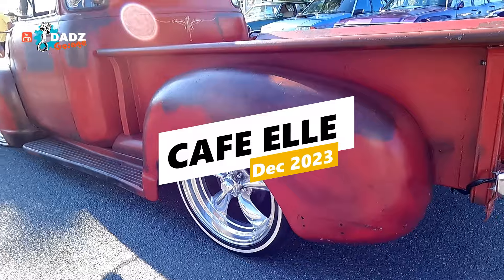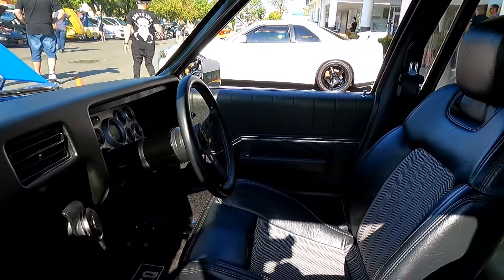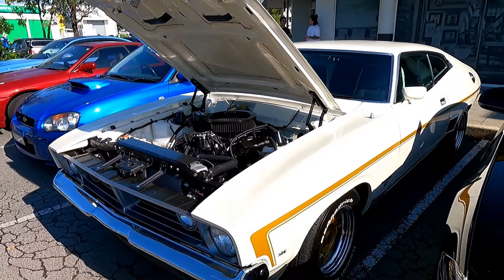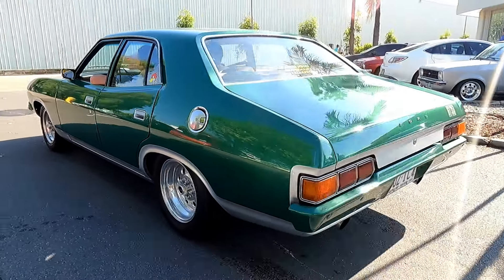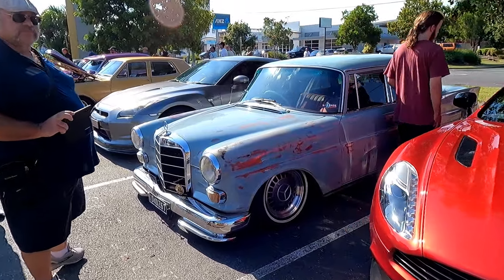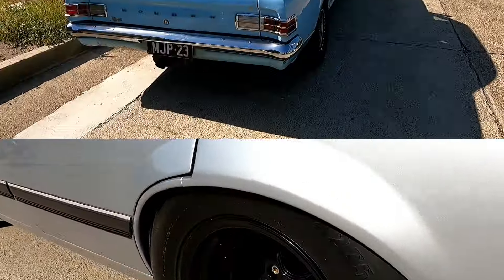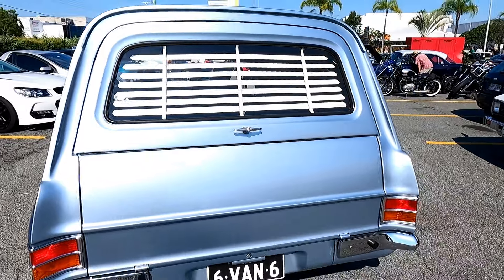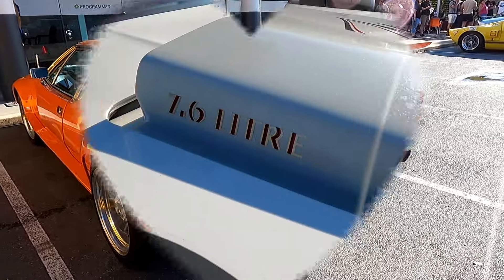Cafe Elle Cars and Coffee December 2023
Cafe Elle had their very last Cars and Coffee for 2023 and it went off! They had a huge turnout with everything from Muscle, Classic, Hotrods, Holdens, Euro, JDM's and supercars attend.
A special thanks to everyone that stopped to say thank you for all my videos I have done, to Ryan and the team at Cafe Elle for putting on these events and to all the people that support Dadz Garage, thank you so much and have a great Xmas and Safe New Year.
Don't forget, if you like my videos and maybe have watched a few hundred, drop a few dollars in SUPERTHANKS to help me keep going and growing.
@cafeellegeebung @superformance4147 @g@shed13